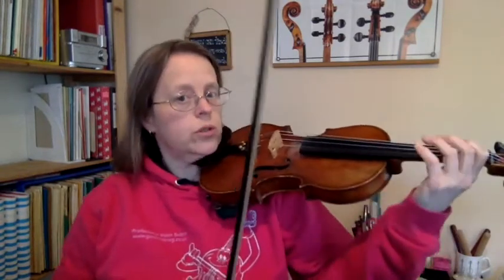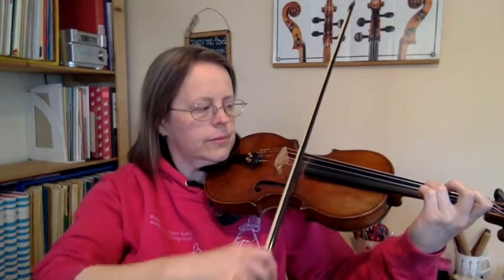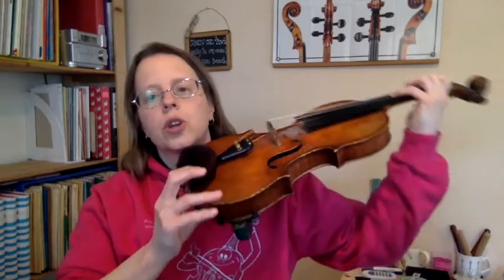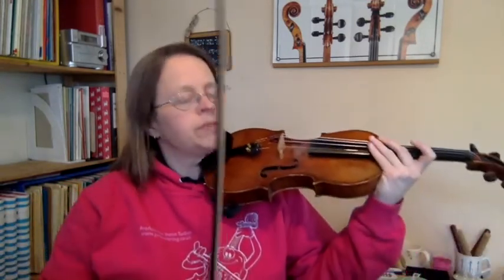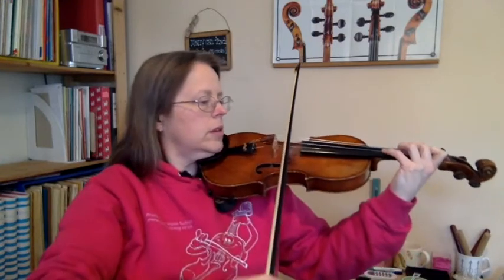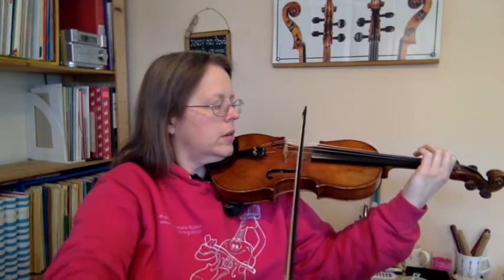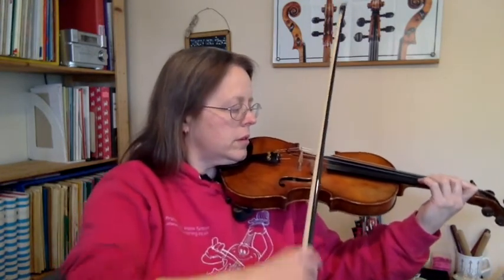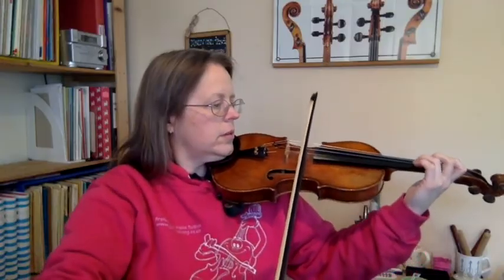TR126 The Fourth Finger tutorial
Tutorial & demos
Pages from Robert Trory's Violin Playing Book 1